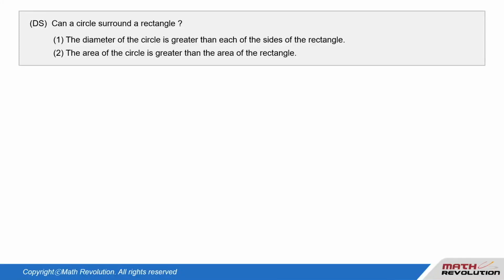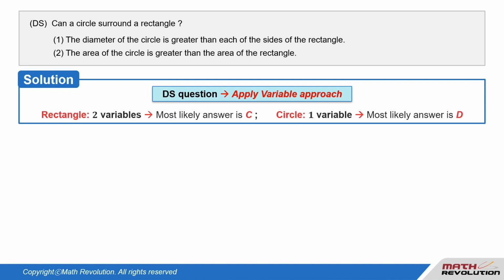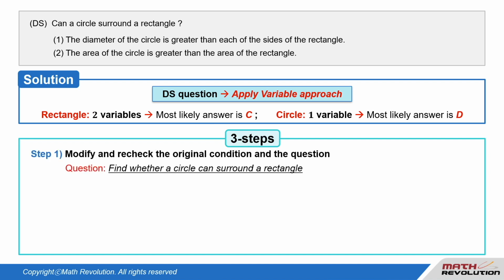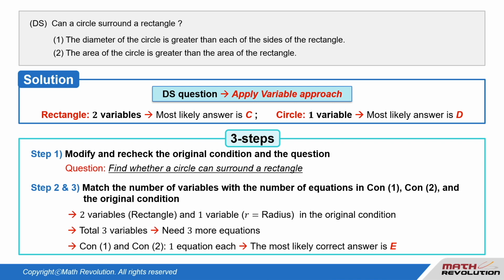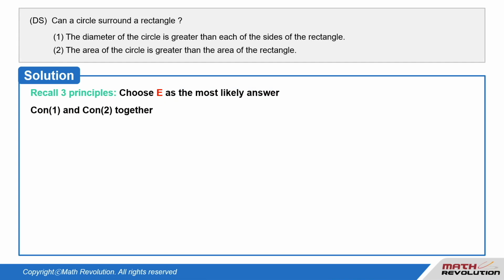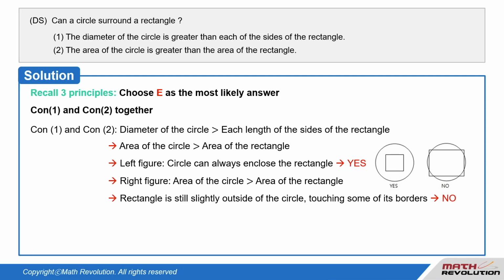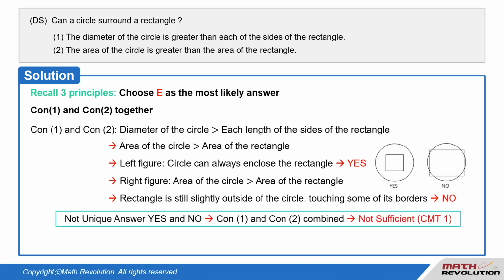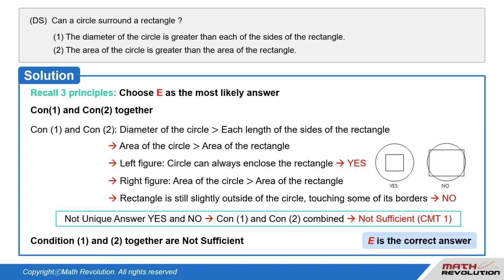Q54. (DS) Most Likely Answers (Triangle, Square, Rectangle, and Rhombus)